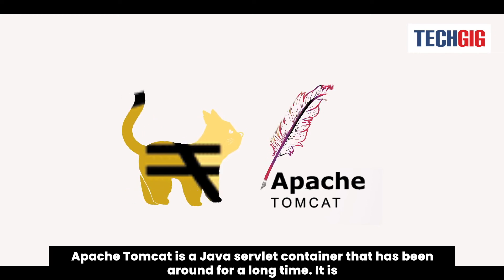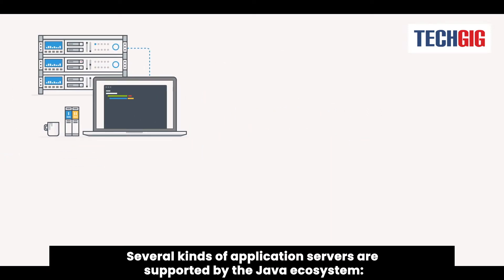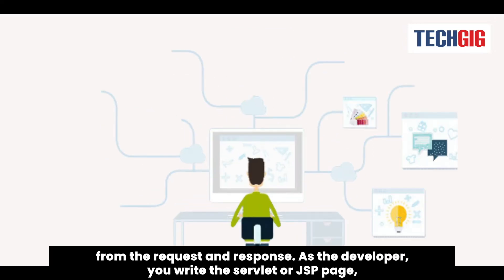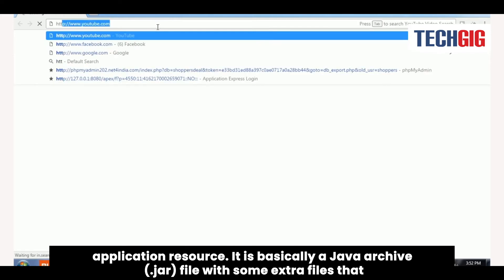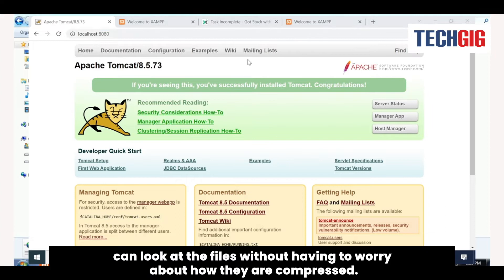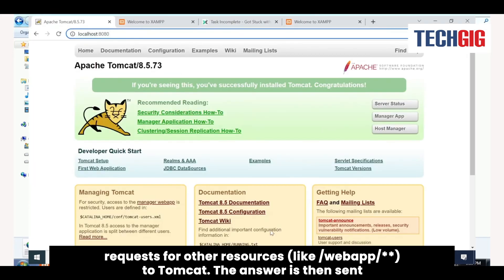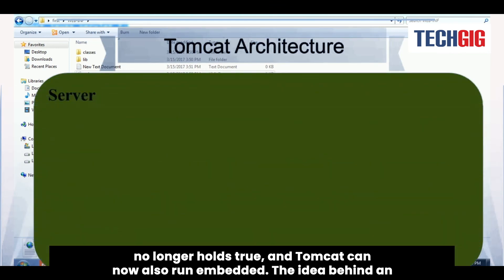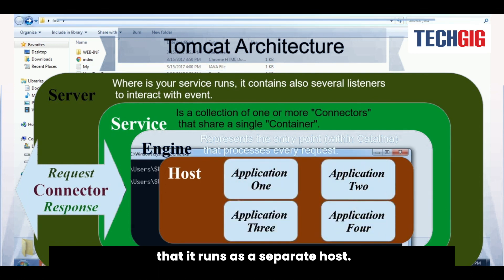Back to basics: Everything about Tomcat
Apache Tomcat is a Java servlet container that has been around for a long time. It is open source and implements core Java enterprise (now called Jakarta EE) specifications, such as the Jakarta Servlet, Jakarta Server Pages, and Jakarta WebSocket specs. The Apache Software Foundation released Tomcat for the first time in 1998, just four years after Java.